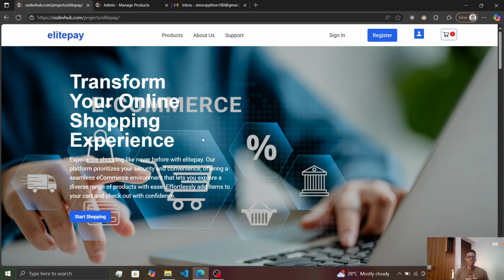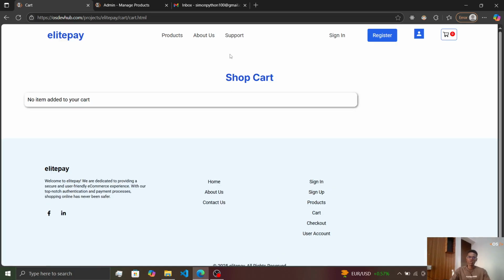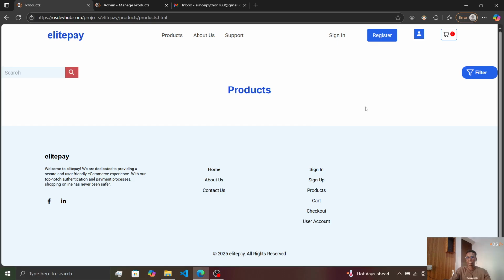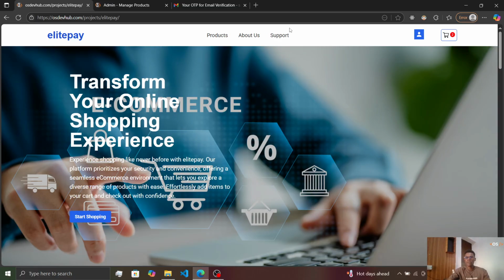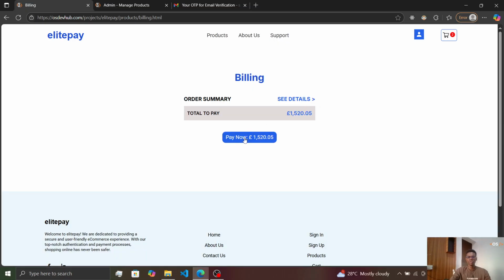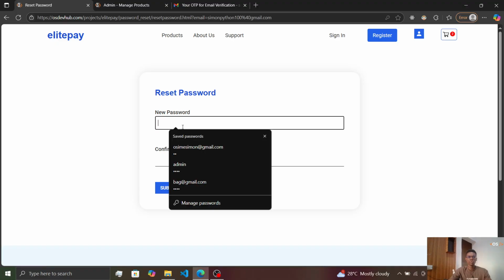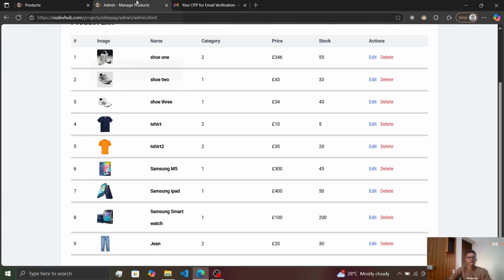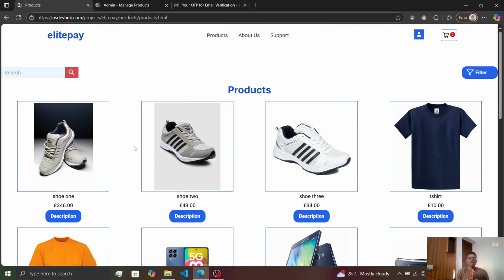Elitepay App Demo | Secure & Seamless Online Shopping Experience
Welcome to Elitepay — the modern, secure eCommerce platform designed to transform your online shopping experience.

In this demo, explore how Elitepay offers:

Robust user authentication with email OTP verification

Enhanced data encryption to keep your personal info safe

Seamless cart management with accurate total price calculation

Secure payment processing powered by Stripe API

Intuitive browsing and checkout for hassle-free shopping

Discover how Elitepay combines convenience and top-tier security to give you peace of mind with every purchase. Join the future of eCommerce today!